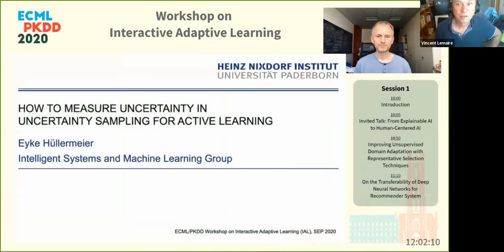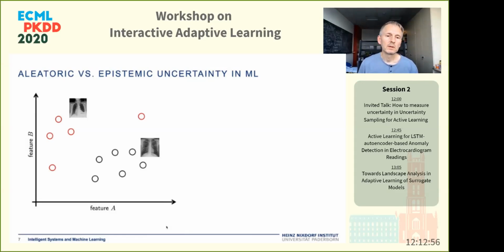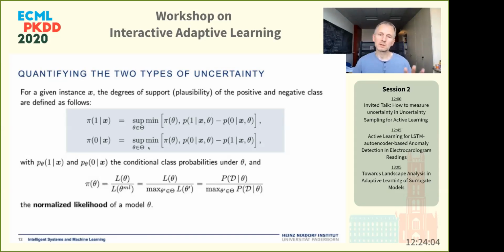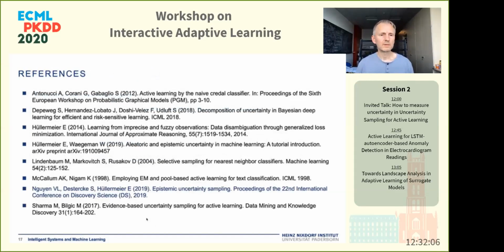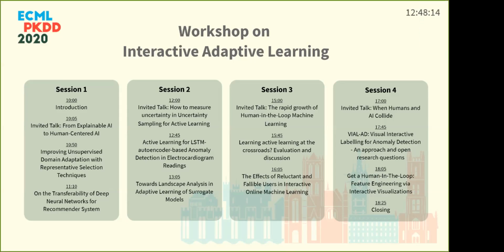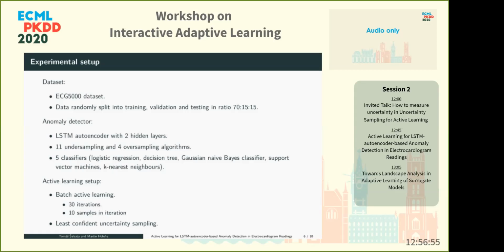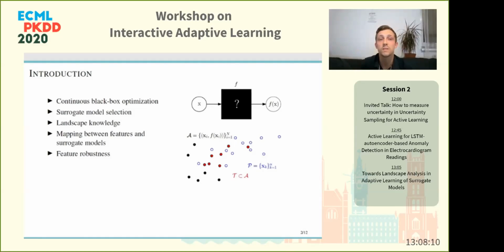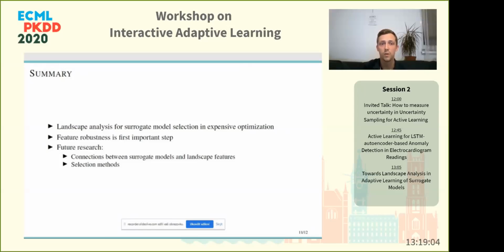Interactive Adaptive Learning 2020 (Session 2)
Science, technology, and commerce increasingly recognise the importance of machine learning approaches for data-intensive, evidence-based decision making. This is accompanied by increasing numbers of machine learning applications and volumes of data. Nevertheless, the capacities of processing systems or human supervisors or domain experts remain limited in real-world applications. Furthermore, many applications require fast reaction to new situations, which means that first predictive models need to be available even if little data is yet available. Therefore approaches are needed that optimise the whole learning process, including the interaction with human supervisors, processing systems, and data of various kind and at different timings: techniques for estimating the impact of additional resources (e.g. data) on the learning progress; techniques for the active selection of the information processed or queried; techniques for reusing knowledge across time, domains, or tasks, by identifying similarities and adaptation to changes between them; techniques for making use of different types of information, such as labeled or unlabeled data, constraints or domain knowledge. Such techniques are studied for example in the fields of adaptive, active, semi-supervised, and transfer learning. However, this is mostly done in separate lines of research, while combinations thereof in interactive and adaptive machine learning systems that are capable of operating under various constraints, and thereby address the immanent real-world challenges of volume, velocity and variability of data and data mining systems, are rarely reported. Therefore, this workshop aims to bring together researchers and practitioners from these different areas, and to stimulate research in interactive and adaptive machine learning systems as a whole. It continues a successful series of events at ECML PKDD 2017 in Skopje (Workshop and Tutorial), IJCNN 2018 in Rio (Tutorial), ECML PKDD 2018 in Dublin (Workshop), and ECML PKDD 2019 in Würzburg (Workshop and Tutorial).

The workshop aims at discussing techniques and approaches for optimising the whole learning process, including the interaction with human supervisors, processing systems, and includes adaptive, active, semi-supervised, and transfer learning techniques, and combinations thereof in interactive and adaptive machine learning systems. Our objective is to bridge the communities researching and developing these techniques and systems in machine learning and data mining. Therefore, we welcome contributions that present a novel problem setting, propose a novel approach, or report experience with the practical deployment of such a system and raise unsolved questions to the research community.